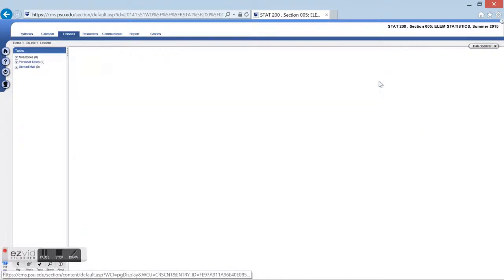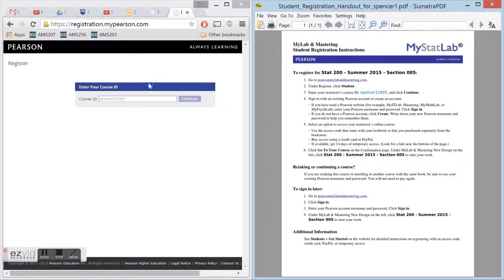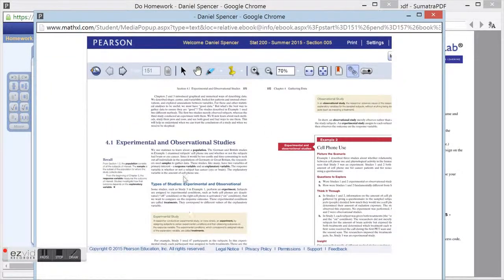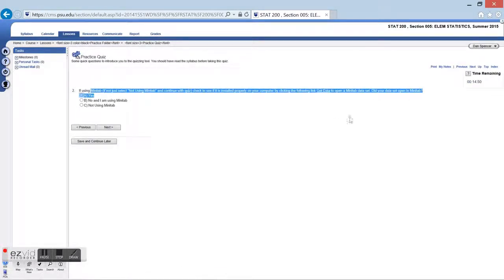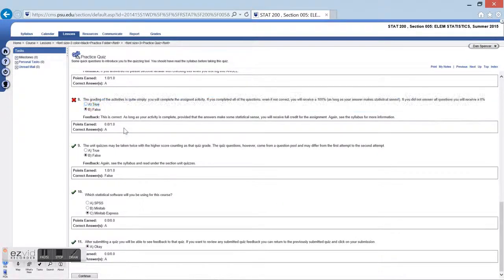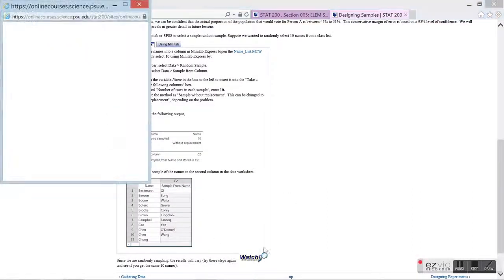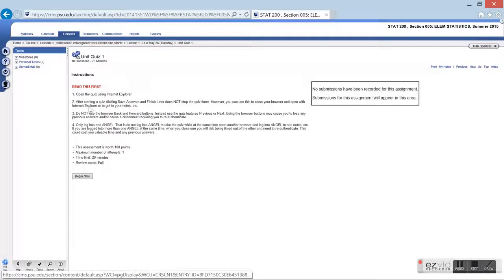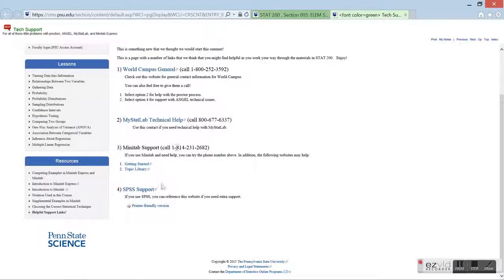Stat 200 - Angel Intro - Summer 2015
An overview of our course on ANGEL.